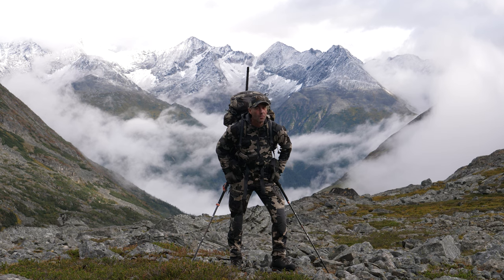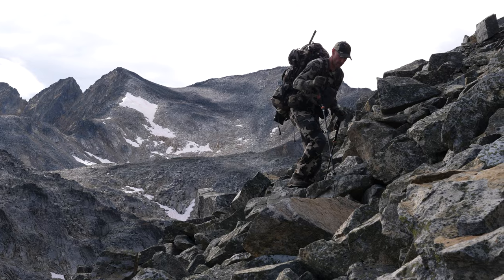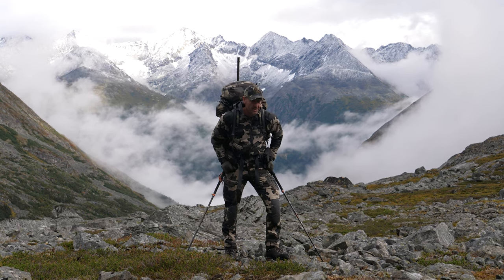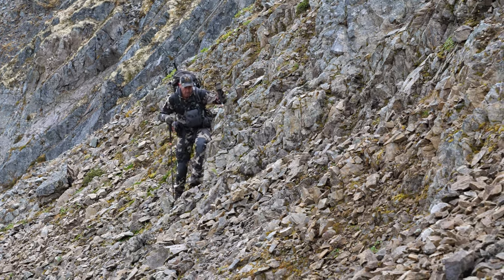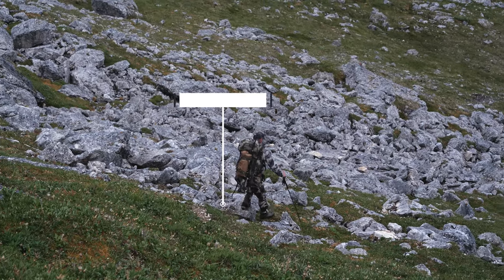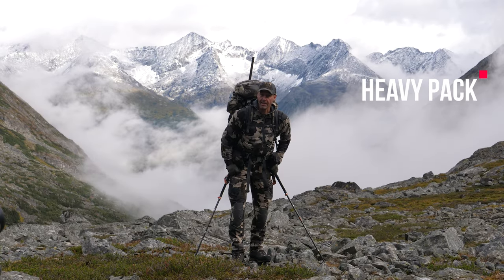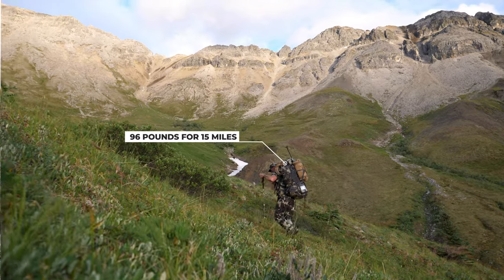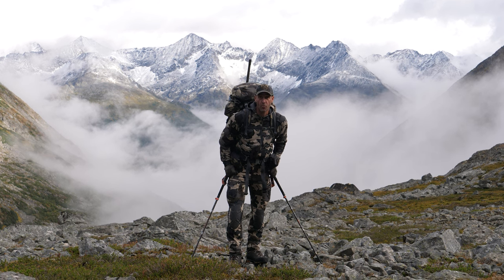How to Conquer the Mountains with Just One Trick I Greg McHale's Wild Yukon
A hunter's ability to move through the mountains efficiently, safely, and quickly significantly impacts their success. Watch this video to learn how your fitness, technique, and boot selection all come into play on every step you take through rugged terrain. By looking critically at your abilities, preparation, and technique, you can improve your performance in the hills when it counts most.
Video title: How to Conquer the Mountains with Just One Trick I Greg McHale's Wild Yukon